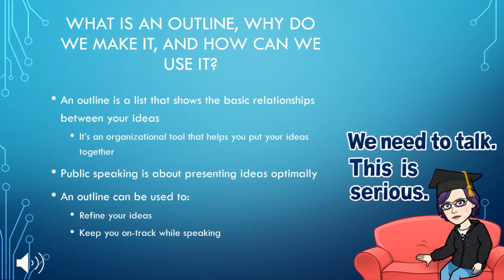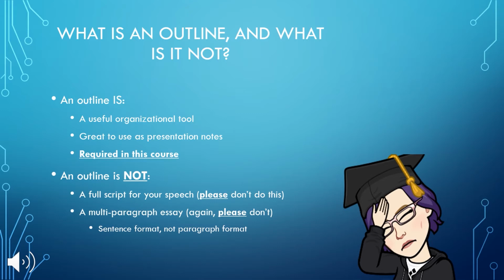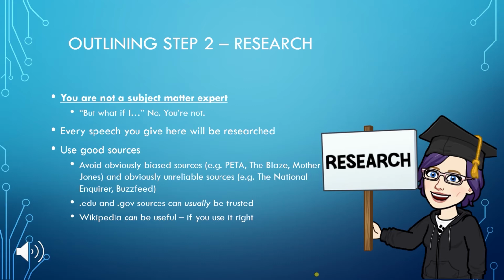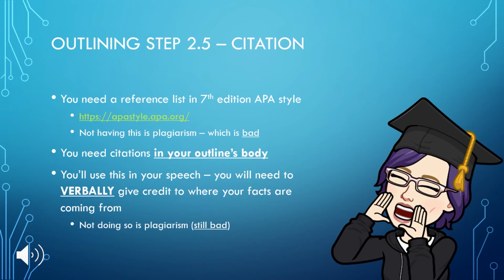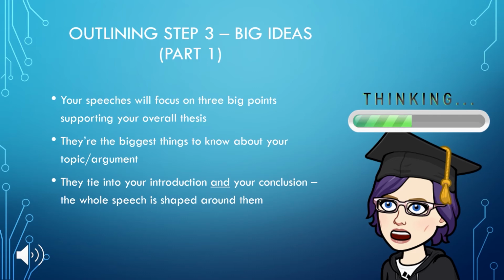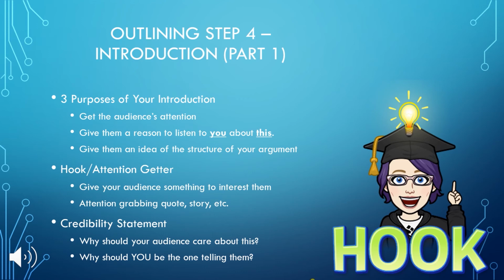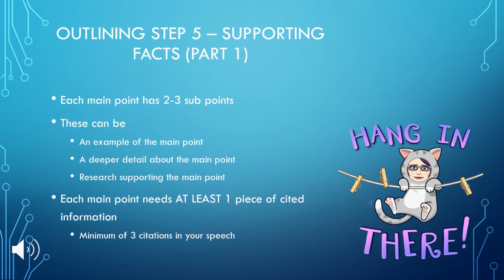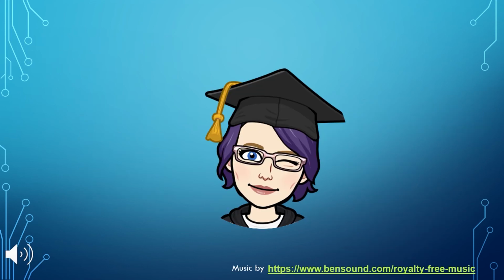Outlining Lecture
Outlining in Seven-ish Easy Steps